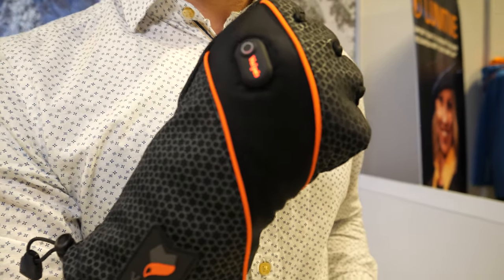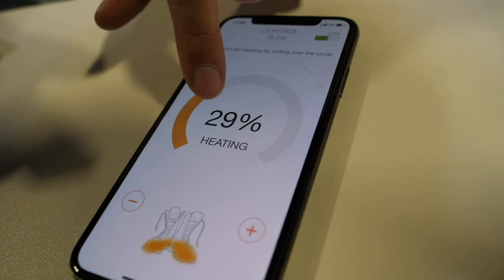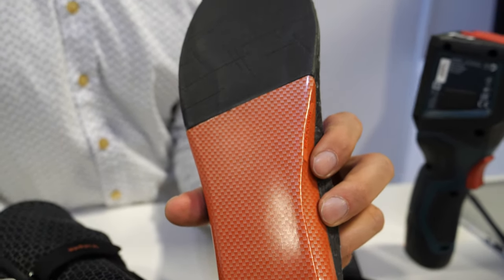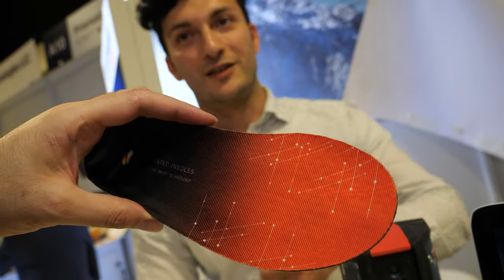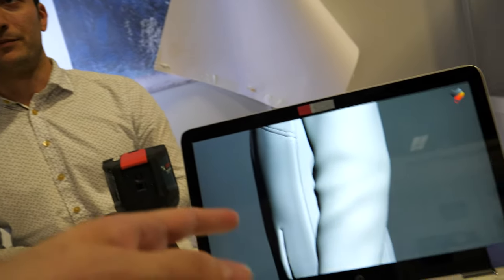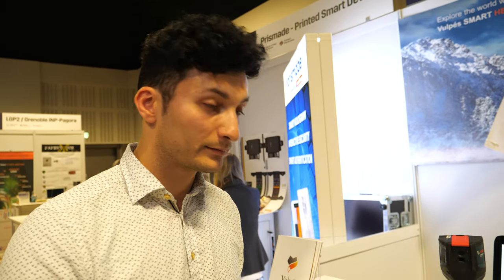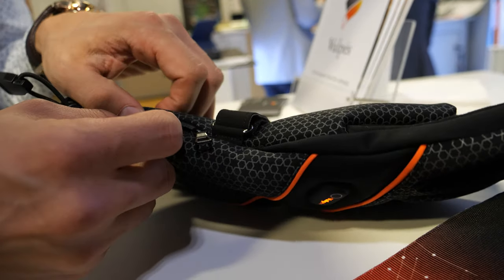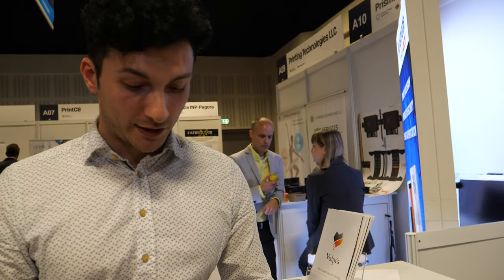Vulpes Smart Heated Glove, Smart Heated Shoe, Smart Heated Jacket, Smart Heated Beanie Hat and more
While playing sports, enjoying your leisure time or working outdoors, Vulpés supports you with high-performance apparel without disturbing your daily business. You barely feel or see our technology helping you get through the day. Our aim is that you stay more comfortable outdoors no matter where you go – and that you look great while you’re doing it!

Improving health and well-being outdoors

We want to stop people from freezing and shivering on cold days and even help prevent hypothermia and related health issues. With the support of electrical heating, you can control the temperature of every part of your body whenever and wherever you like.

The future of smart apparel

At Vulpés, we believe that the future will be wearable and that it will be the time when we will be able to alter and simplify our interactions with our surroundings. We want to shape smart wearables by introducing a connected system that has you covered from head to toe. In the coming years, we plan to introduce smart gloves, beanies, jackets and footwear products with many exciting features.

Mobility is a key element

With our mobile application, you can use your Vulpés apparel on the go by linking our clothing to your smartphone. With just one app, you can use all of your Vulpés apparel at the same time.